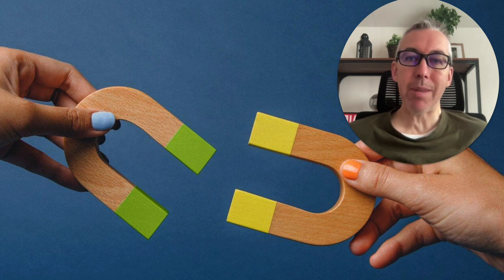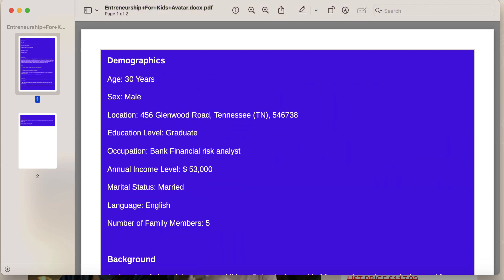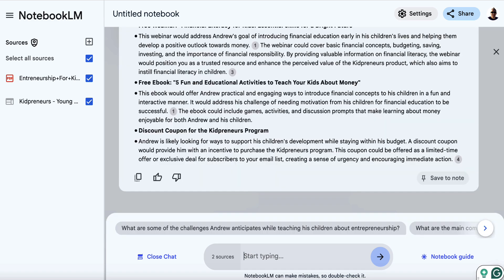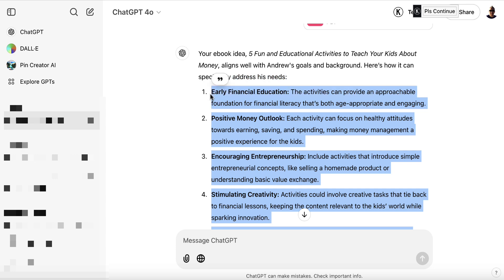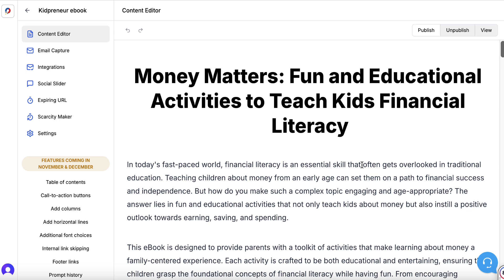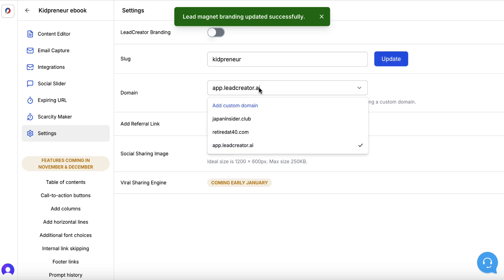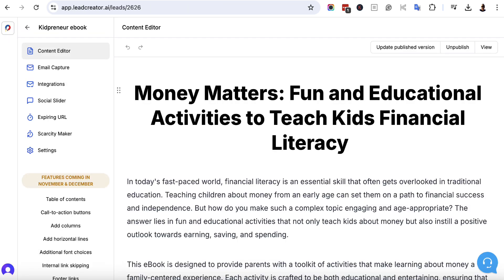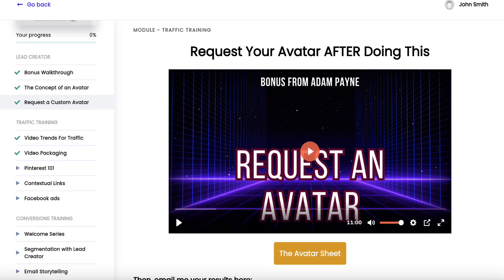How to Create Lead Magnets Fast with AI Tools!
In this video, I show you how quickly and effectively you can put together a high-quality lead magnet using Notebook LM, ChatGPT, and Lead Creator. I also take it a step further by combining AI tools with market-researched avatars, ensuring each lead magnet speaks directly to your ideal audience. Watch as I break down how to leverage these tools and craft lead magnets that get attention and boost conversions—all in record time. Perfect for anyone looking to grow their list and drive results without the usual hassle. Ready to create lead magnets that attract the right people? Hit play and start building a high-converting list today!

My Training Courses:

1. Get Premium PLR

2. Master Video Marketing

4. Free Traffic

5. Build Your First YouTube Channel

6. Social Media Traffic